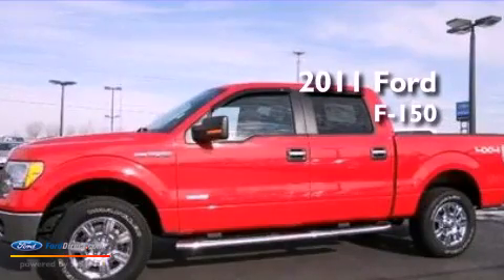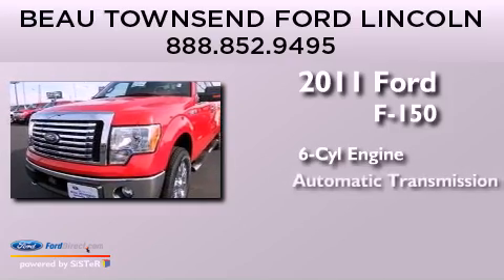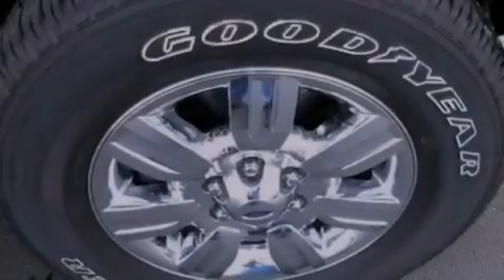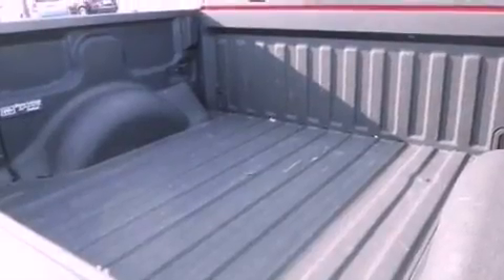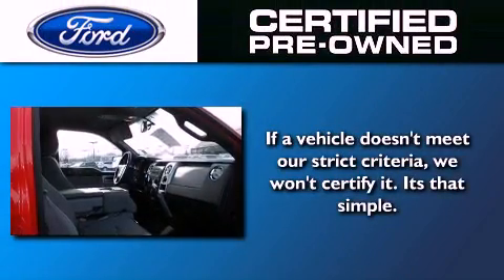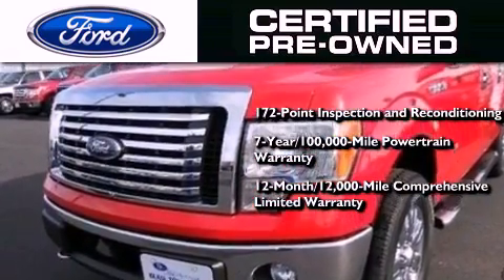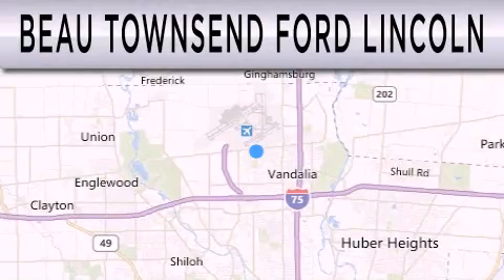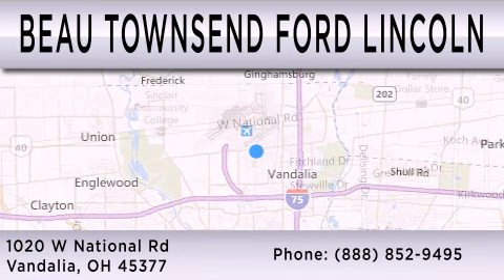2011 FORD F-150 Vandalia OH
Year : 2011
 Make : FORD
 Model : F-150
 Engine : 3.5L V6 24V GDI DOHC TWIN TURBO
 Trans . : 6-SPEED AUTOMATIC
 Exterior : RACE RED
 Miles : 17,236
 Interior : STEEL GRAY
 Stock : 13T0278A